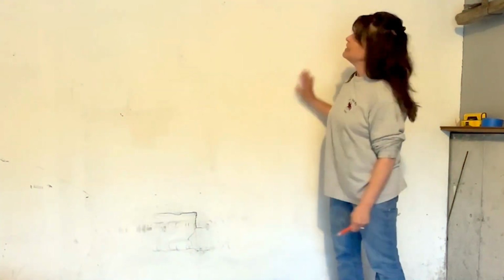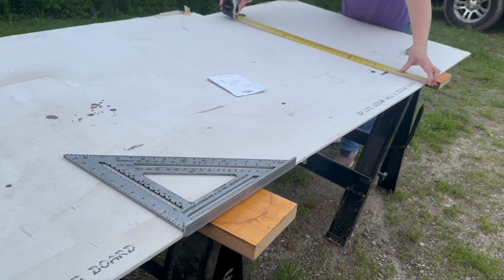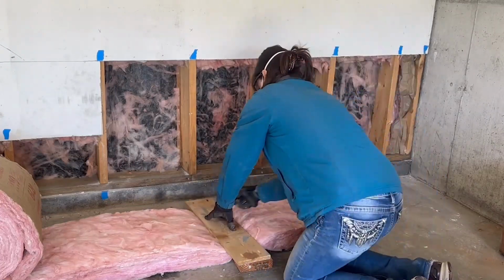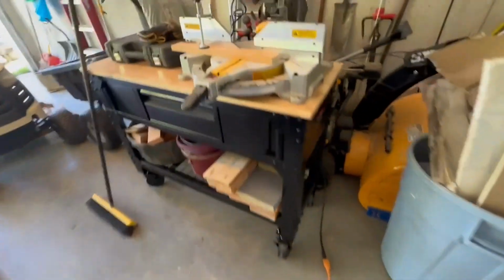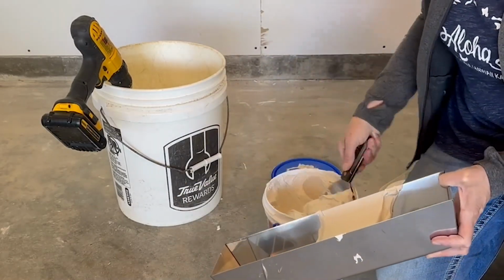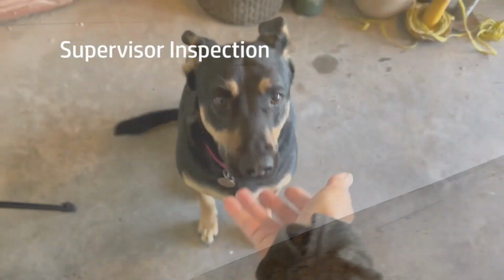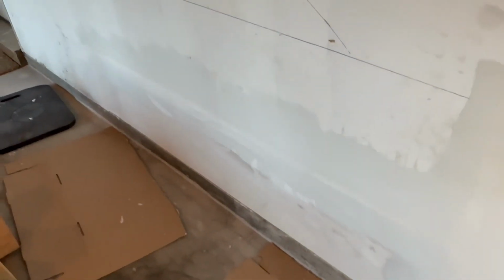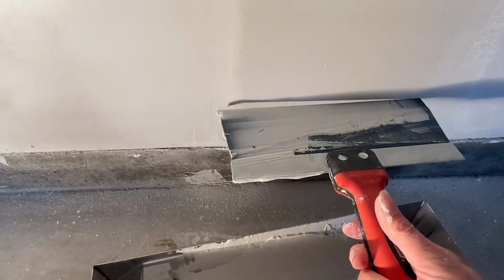Replace a Large Section of Garage Sheetrock / Drywall; Tips and Tricks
When I went to paint an interior garage wall, I ran into a bit of a conundrum -- there was a car dent in the drywall!  (Someone, who shall remain nameless, had a bit of a tête-à-tête with the wall).  Rather than doing a patch, I replaced a large section in order to also address moisture damage to the lower part of the wall.  This also meant replacing some of the insulation.  Come along as we cover A to Z in removing and replacing insulation and drywall, as well as how to attach sheetrock where no stud exists and, of course, the mudding process.  A shout out to all the pro's who do this everyday and do it so well.  Hats off to you!